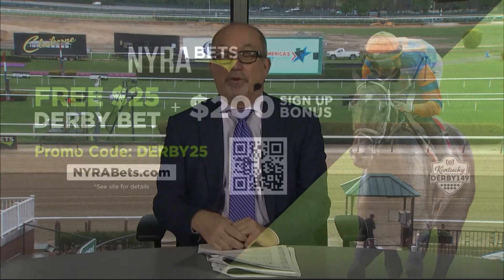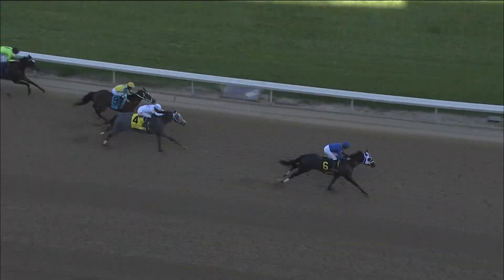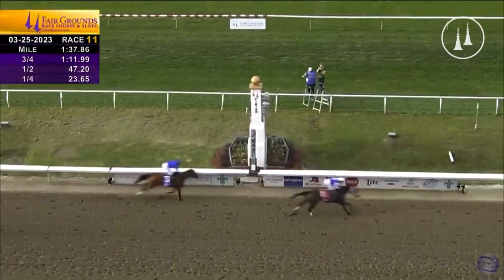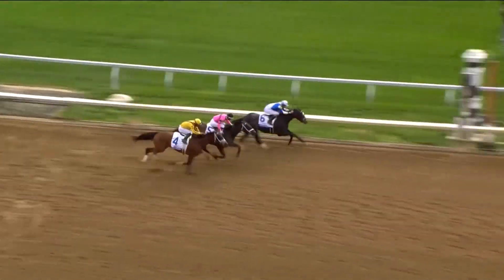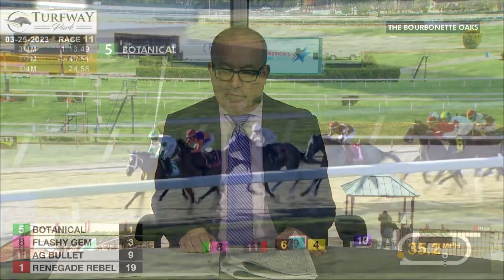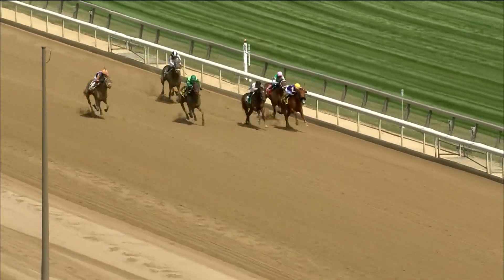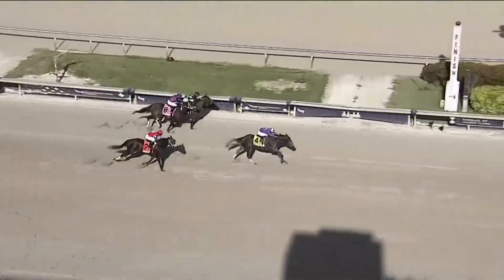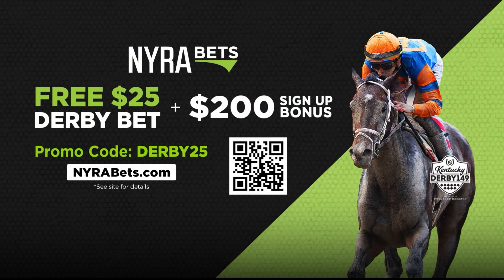Andy Serling's Kentucky Oaks Preview 2023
***Enjoyed this video? Check out more New York Racing content below ⬇️***